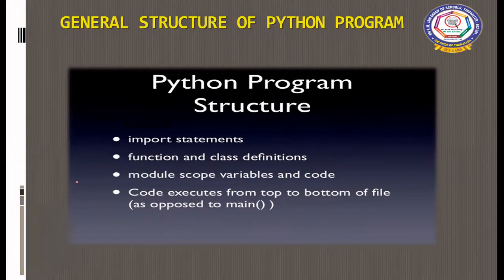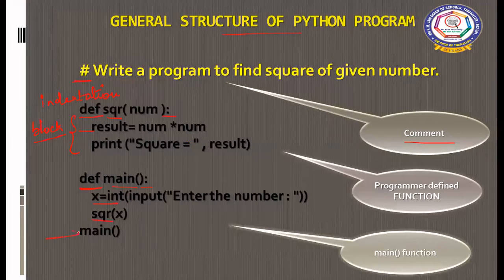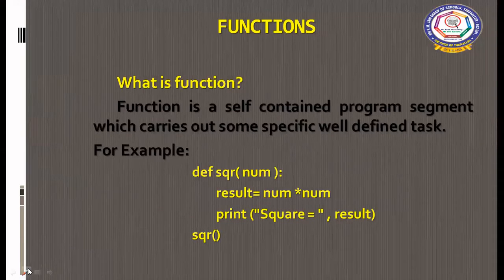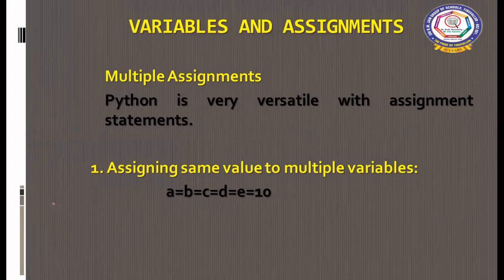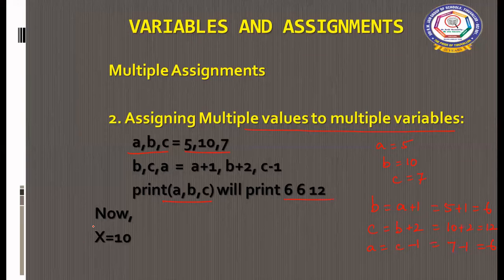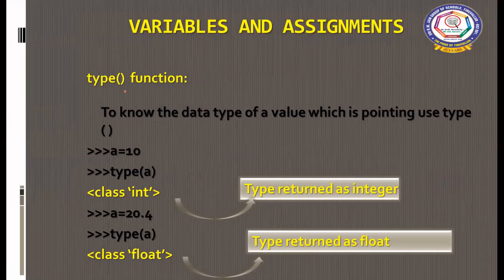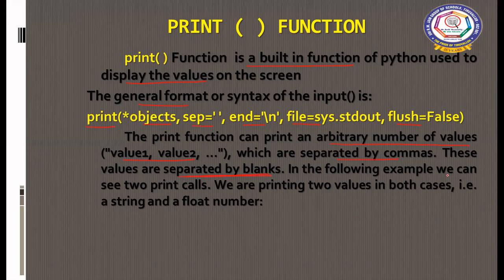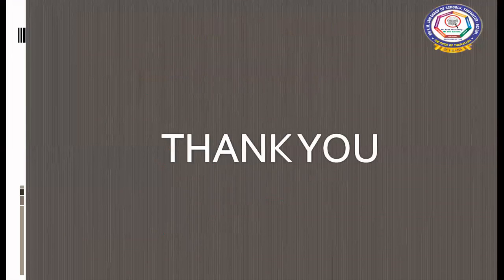CBSE - Class XI - Computer Science-BARBONES OF PYTHON PROGRAM,VARIABLES &ASSIGNMENTS, INPUT & OUTPUT